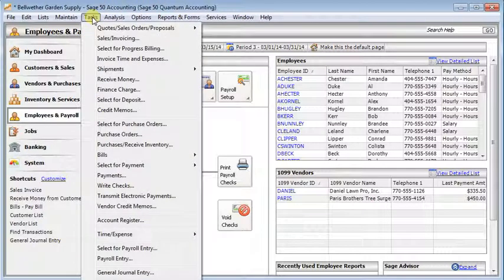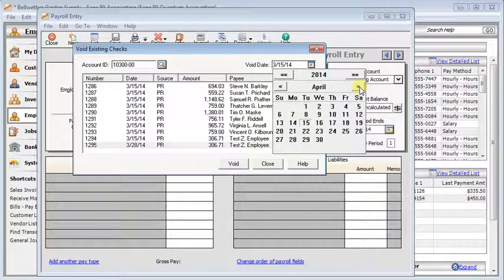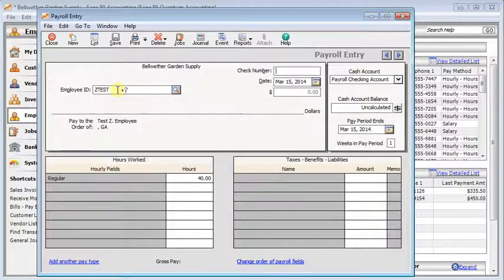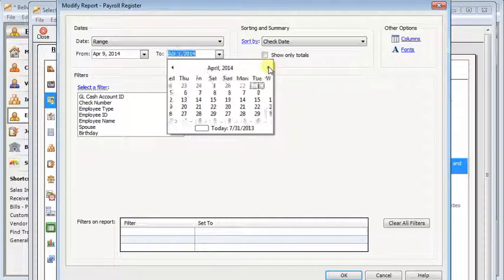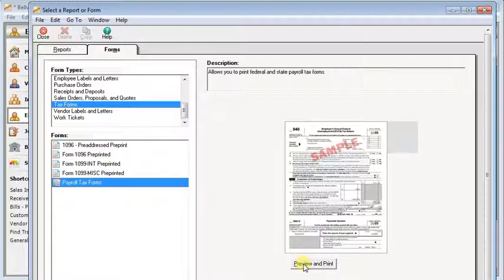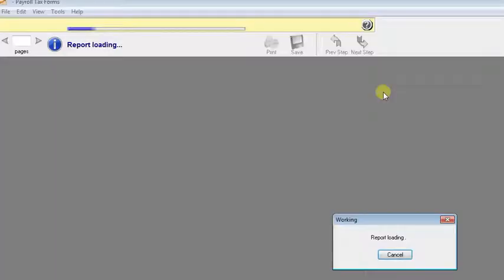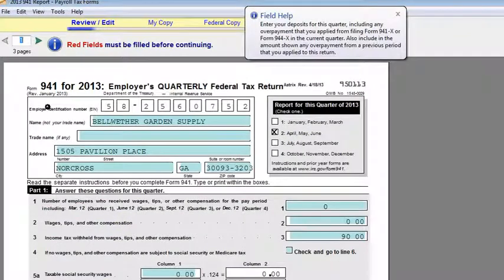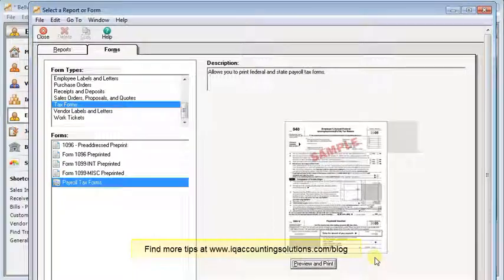Replacing a Payroll Check in Sage 50/Peachtree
Step by step instructions for replacing a lost or destroyed payroll check in Sage 50 US Edition (formerly Peachtree).